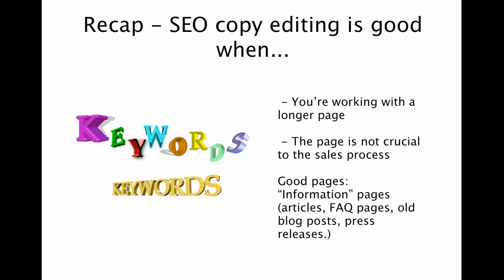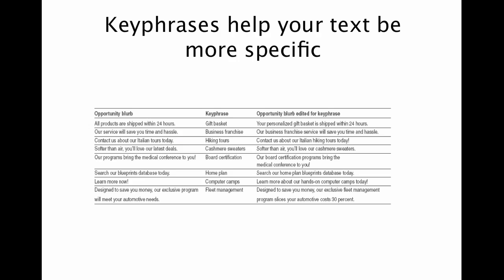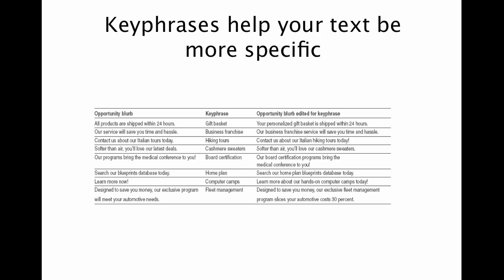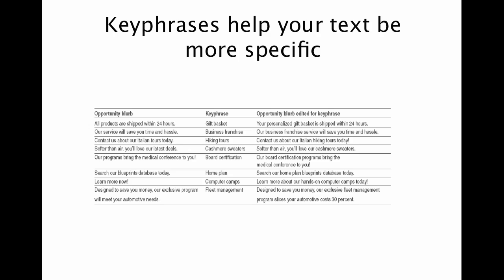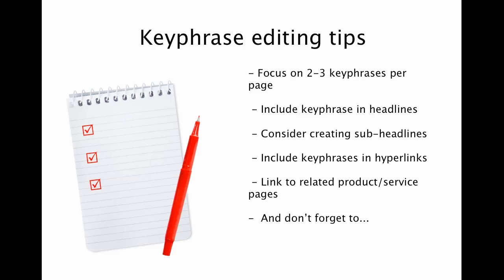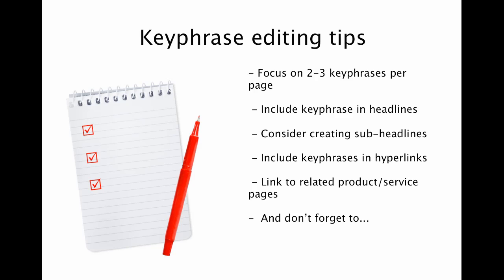SEO Copywriting Tips: SEO copy editing how-to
Learn how to drive more Web traffic with this video on how to leverage your existing content.

SEO copy editing (otherwise known as keyphrase editing) is a great way to gain great rankings without having to rewrite the page.

Stay on top of the latest and greatest SEO Copywriting news! Sign up for the weekly SEO Copywriting Buzz